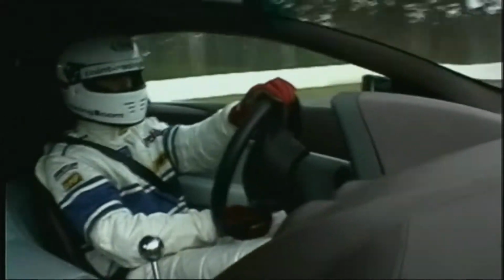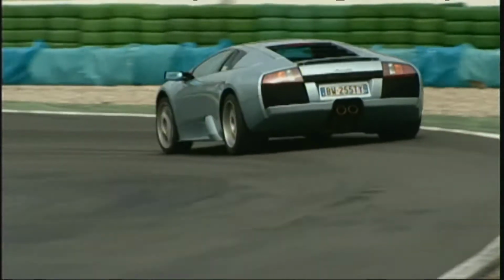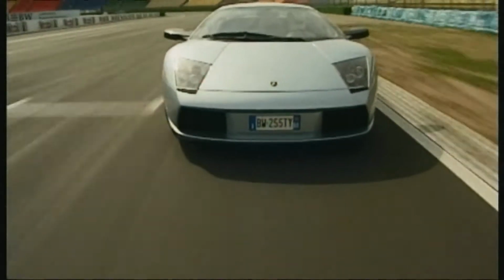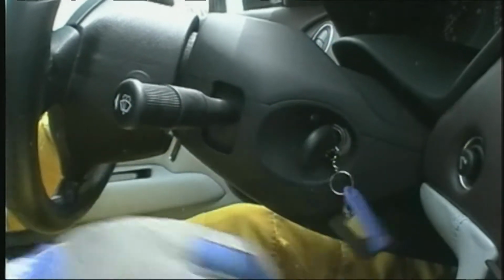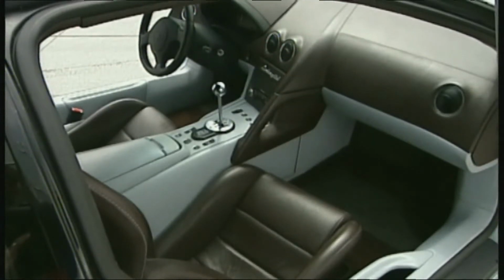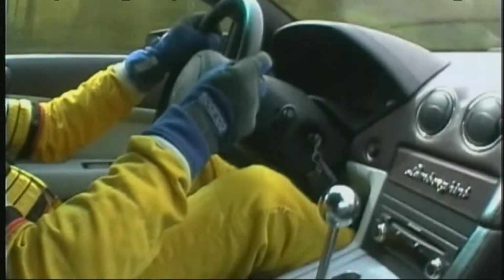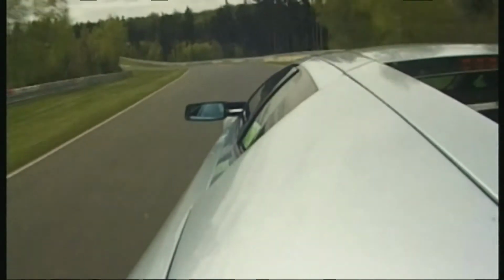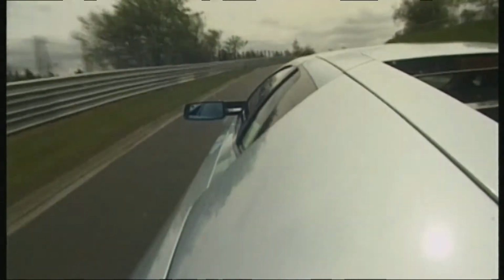Lamborghini Murci&eacute;lago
Supertest of the Lamborghini Murci&eacute;lago at the Hockenheimring.